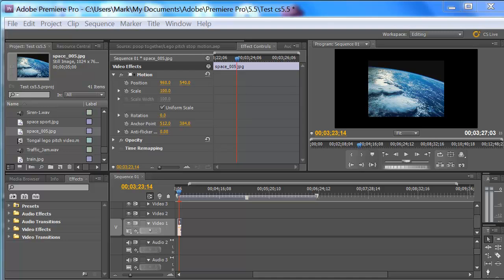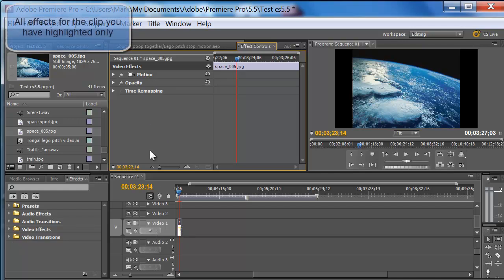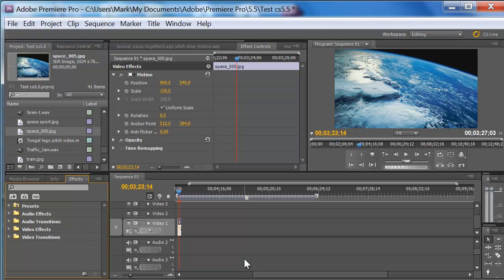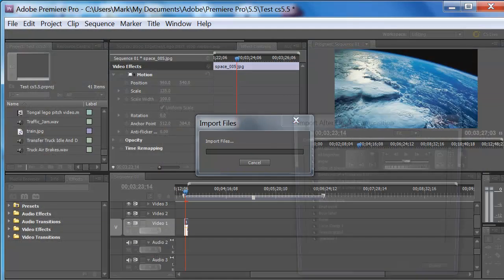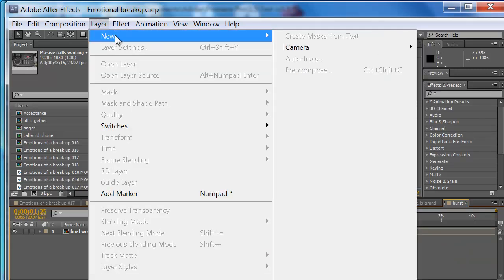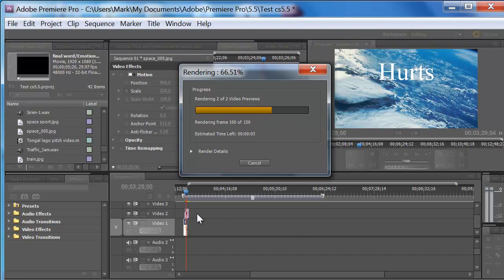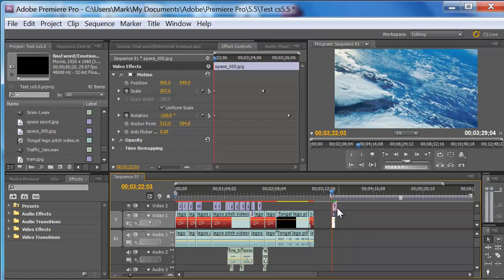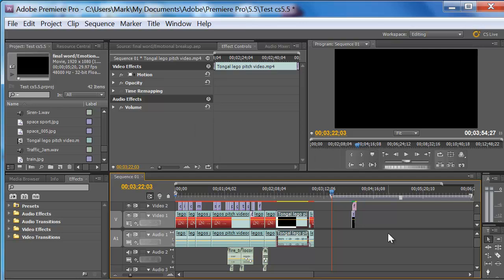After Effects cs5 cs5.5 cs6 & Premiere Pro Dynamic Link Tutorial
A quick tutorial about how easy it is to work with premiere pro and after effects also known as the dynamic link, learn the basic on how to incorporate an after effects composition into your premiere pro timeline with ease. Apply what you learn to cs4, cs5, cs 5.5 and cs6.